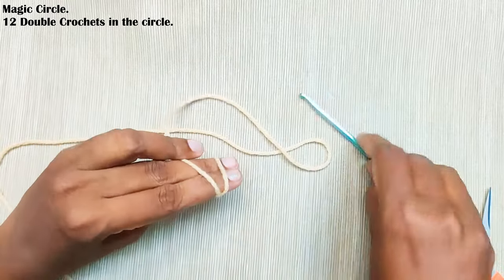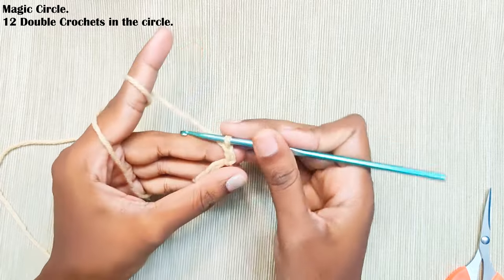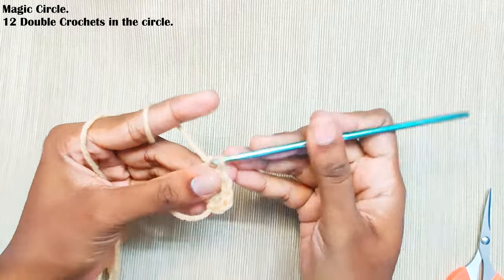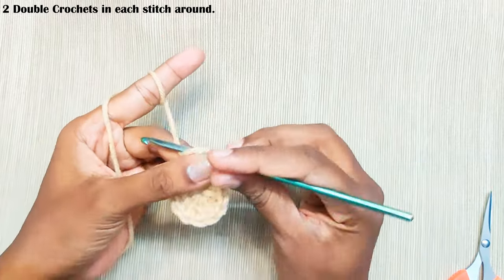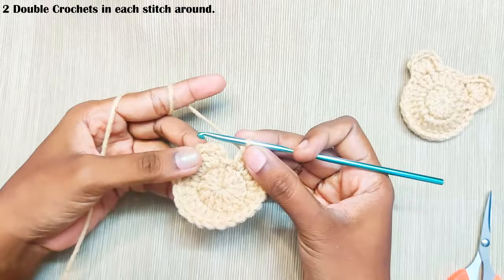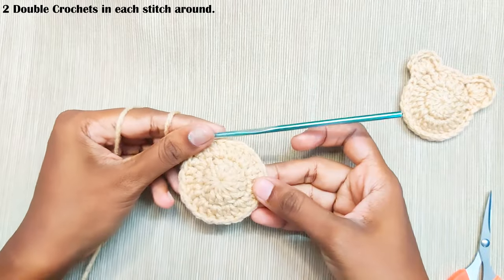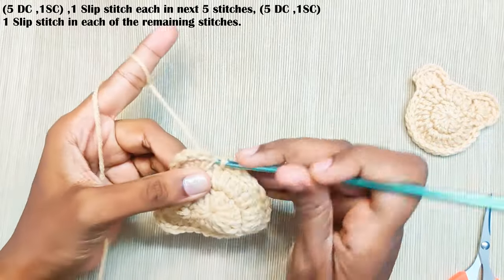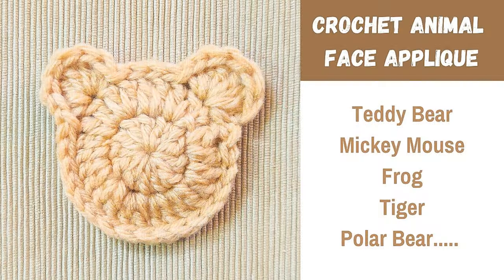How To Crochet Animal Face Applique One Pattern for All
Crochet Animal Appliques are absolutely so adorably cute to look at. These crochet animal appliques are very versatile. They can be used as embellishments on so many different types of crochet projects. They can be attached and sewn on to Crochet Blankets Hats  Dresses  scarves  sweaters and many more. They can be used as they are, or you can make lovely wall hangings and buntings by joining them together. They are very quick and easy to make.

Here is a basic pattern for Crochet Animal Face Applique . It is One Pattern for All , that is, the basic pattern is the same for all the Crochet Animals you wish to make. Once you have made the face applique ,you can sew on the facial features with a yarn needle. You can make them into  Teddy Bear  Polar Bear  Frog Tiger  Lady Bug Mickey Mouse and just about anything to your imagination. Just change the base yarn color according to the animal you wish to make. They are so much fun to whip up.

Materials Used:-
8 Ply Yarn
4 mm Crochet Hook

0:00   Intro
0:10   Round 1
1:05   Round 2
1:58   Round 3